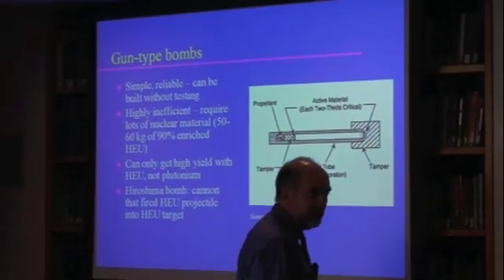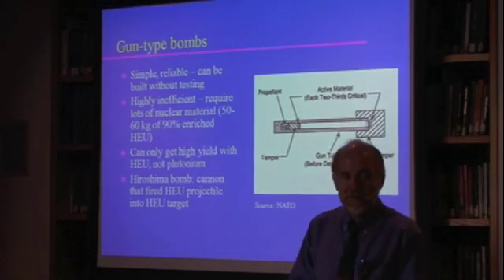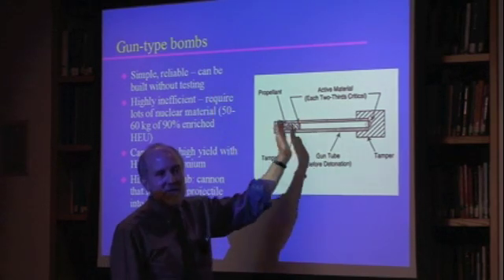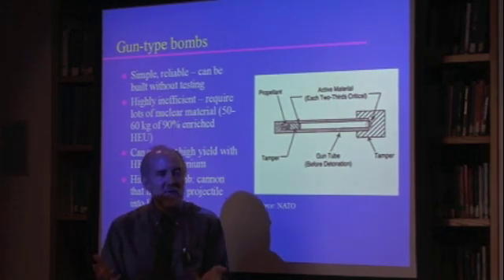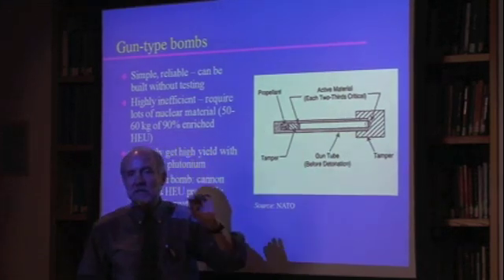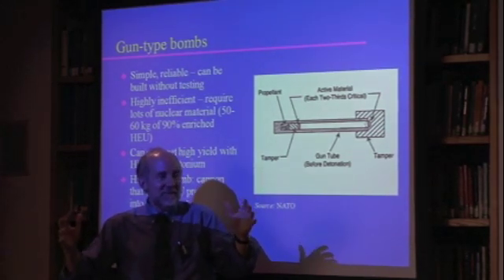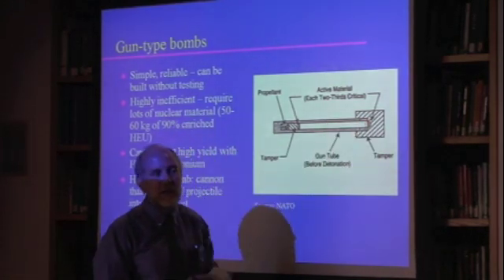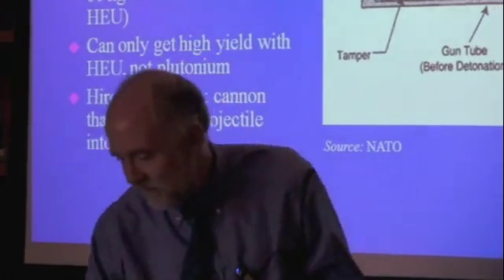Nuclear 101: Gun-type Bombs (4 of 9)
Matthew Bunn, Associate Professor at the Harvard Kennedy School of Government, talks about how nuclear weapons work.